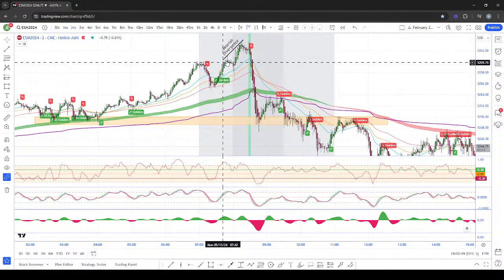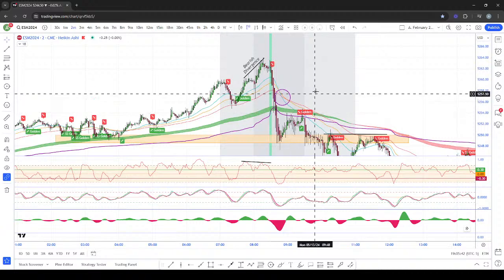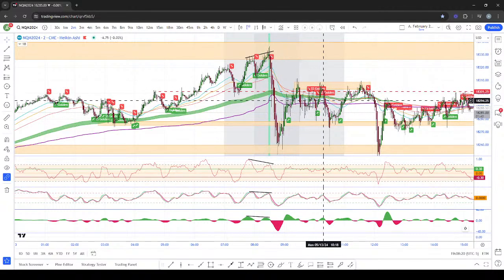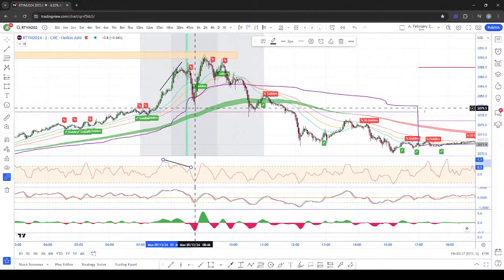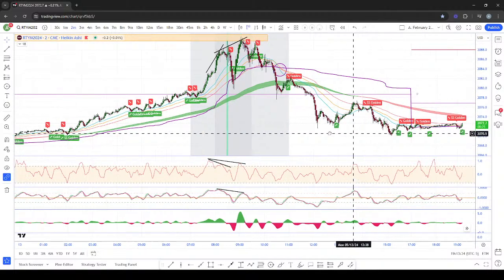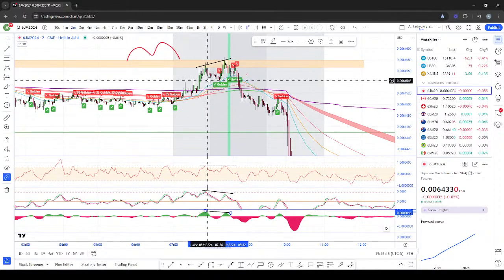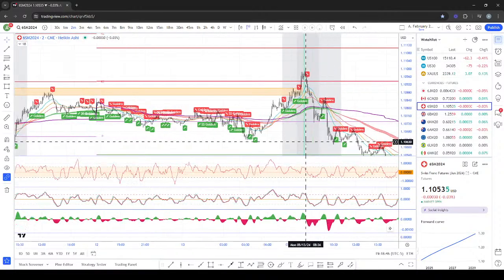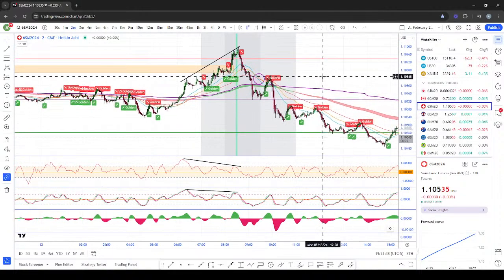Trading Oracle Live Stream w/ Andy 5-13-2024 Divergences, EMA, Pivots